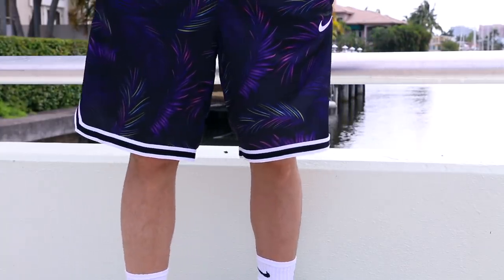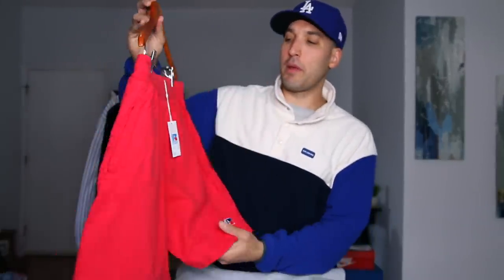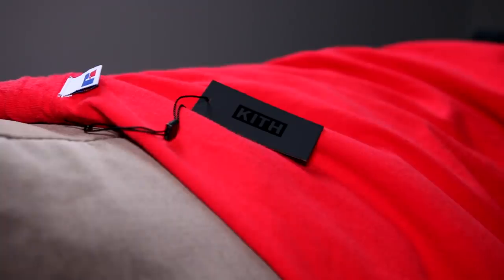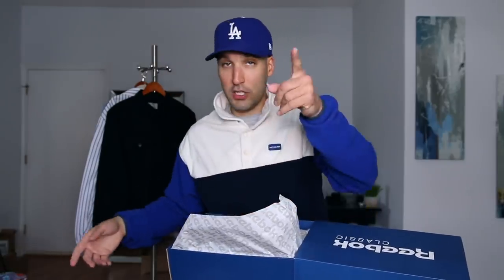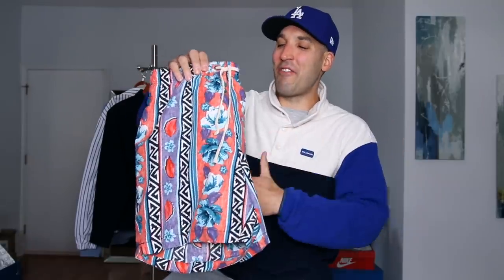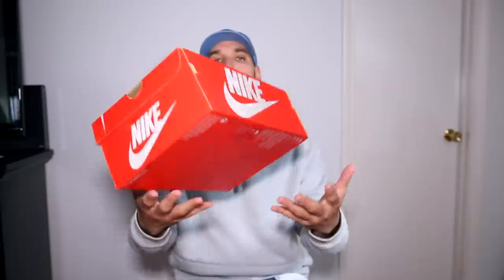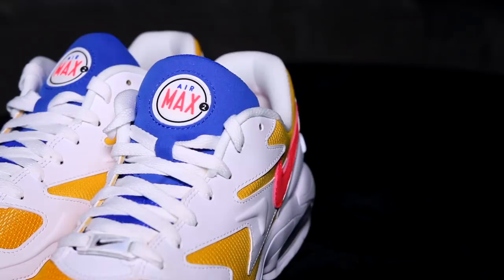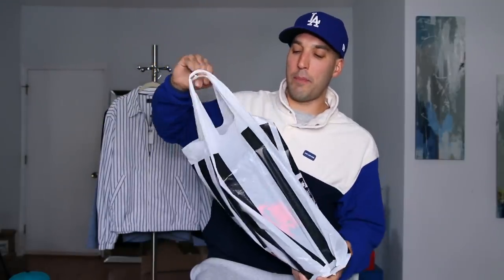HUGE SPRING SNEAKER & CLOTHING HAUL! SPRING ESSENTIALS! SHORTS - HATS - HOODIES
Here's a spring sneaker and clothing haul featuring all my recent spring season pickups! There's a good mix of statement pieces, essentials, accessories and sneakers for both menswear and streetwear! Let me know what you'll be wearing for spring 2019! What are your must have spring essentials? There's tons of dope brands in this spring haul and a surprise unboxing!

Nike DNA Dri-fit Floral basketball shorts on sale!!

Shop Everlane lightweight french terry hoodies and denim jackets here, they also make some of the best spring t-shirts

The Jacket I'm wearing is from Aime Leon Dore, you can shop their newest spring collection

More Sneaker and Streetwear vids:

HOW TO STYLE NIKE AIRMAX SNEAKERS! 7 Outfits! Airmax 1's, 97's, 98's, 97/1's, 97/plus and more!

Really hope you guys enjoyed this Spring Unboxing/Haul featuring some Sneakers and clothing I'll be adding to my collection. This is a nice balance of non hypebeast gear imo! Keep an eye out for that spring lookbook dropping next week! - Eddie Win